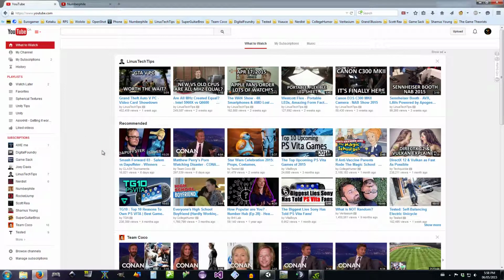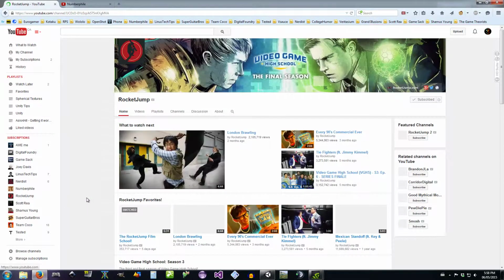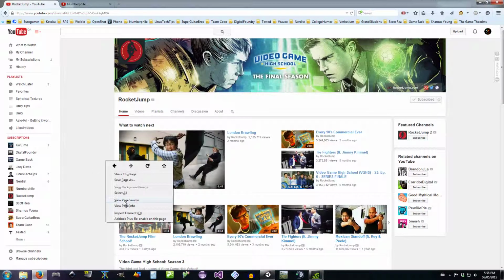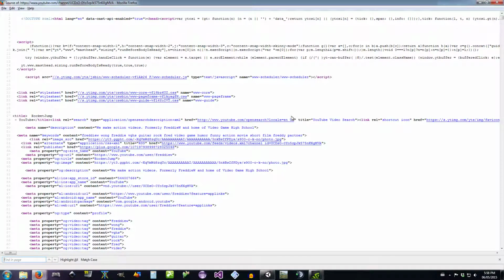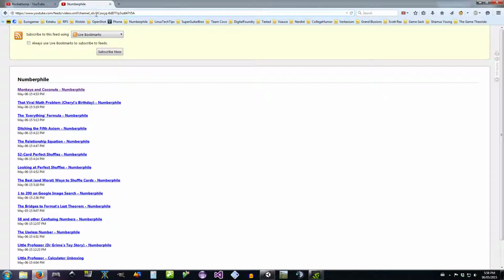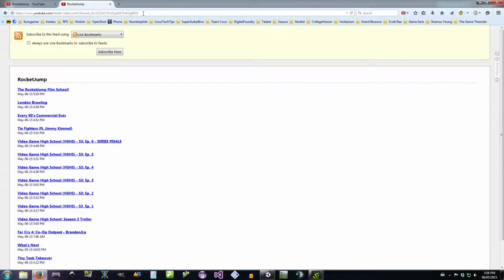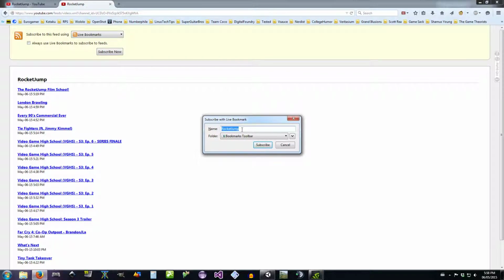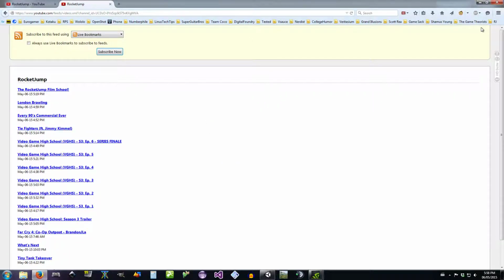How to fix your YouTube RSS feed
YouTube API v3 caused all previous RSS feeds to stop working.  I show you the new link to the RSS feed as well as how to find the channel ID of any YouTube channel.